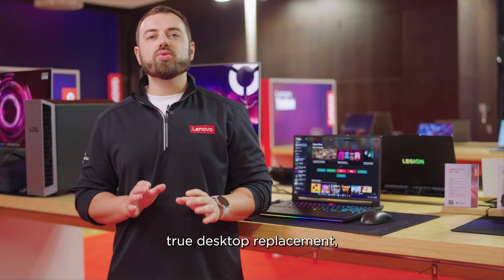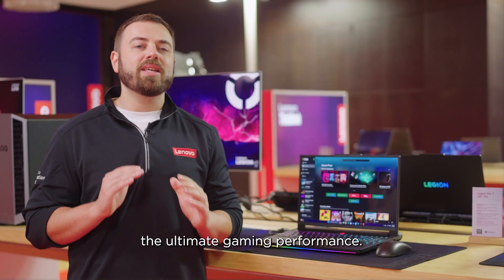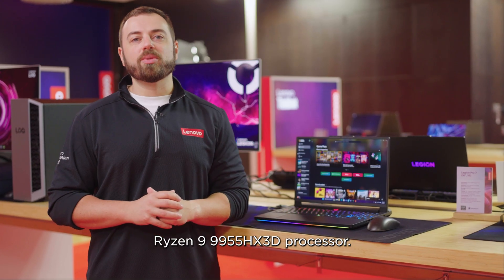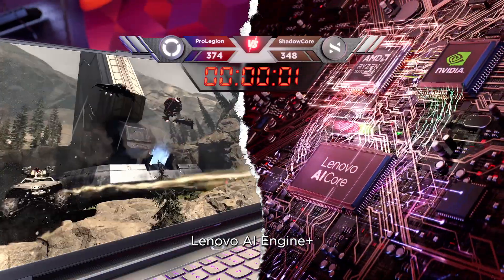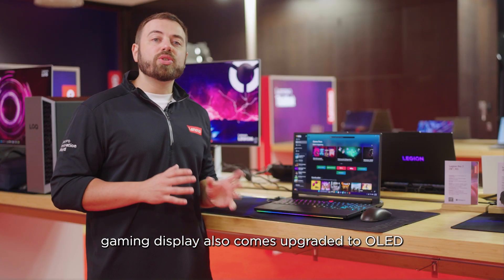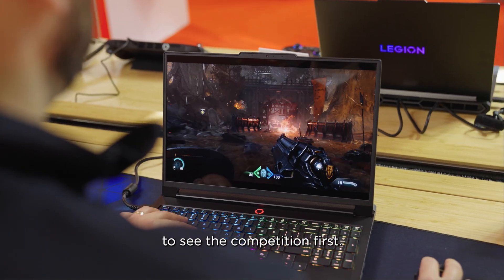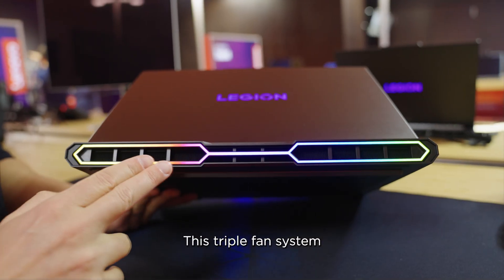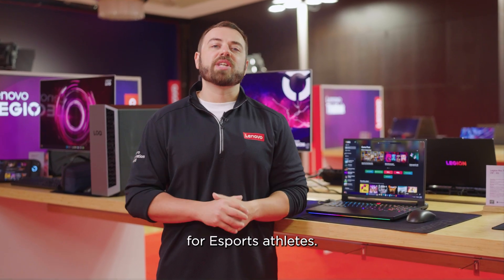Introducing the Lenovo Legion Pro 7 at Innovation World 2025!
Out-Play. Out-Perform. Out-Pro.

Advanced by powerful AMD Ryzen 9000 HX Series processors & accelerated in real-time by Lenovo AI Engine+, the new Lenovo Legion Pro 7 is a true desktop replacement.